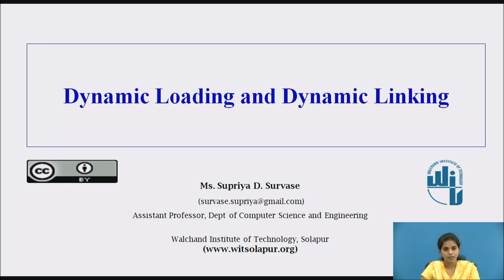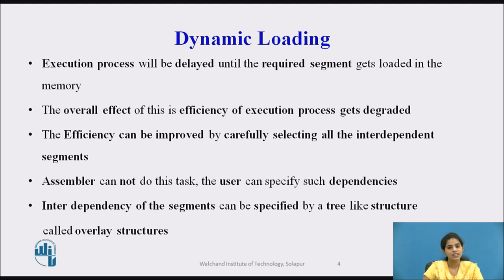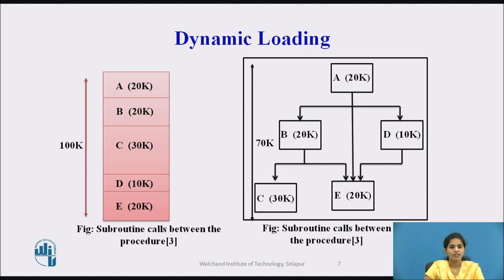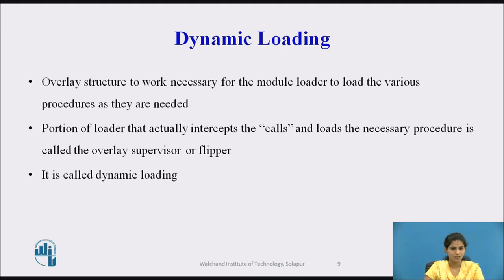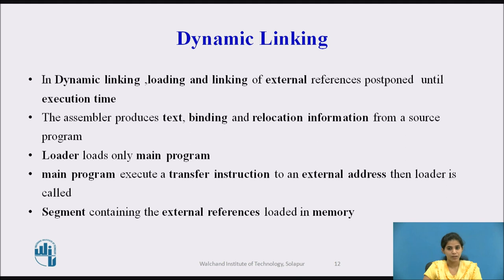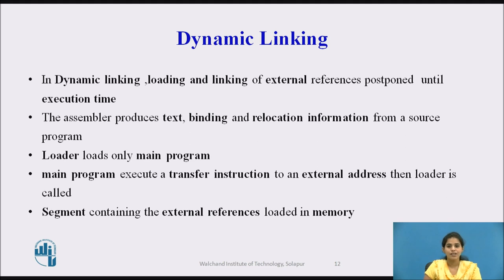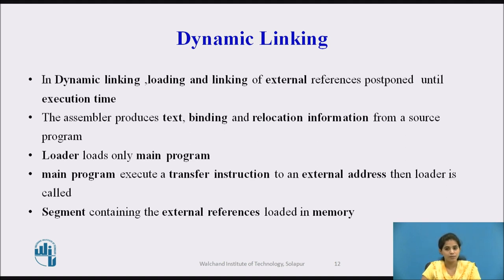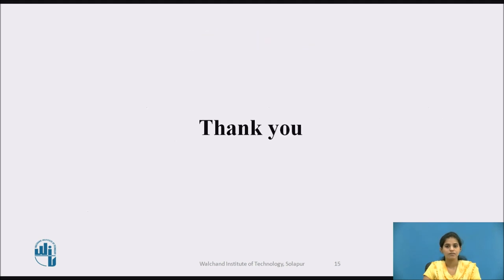Dynamic Loading and Dynamic Linking